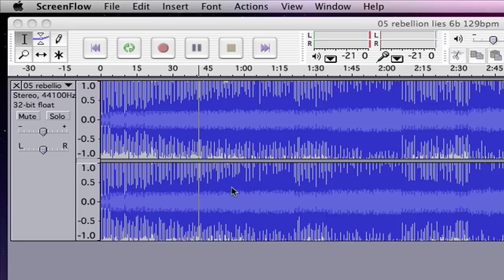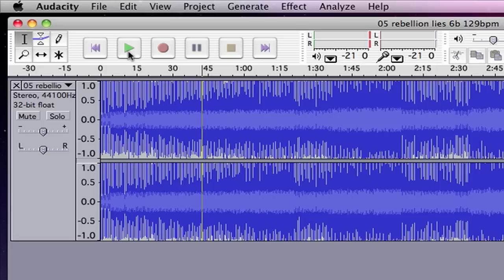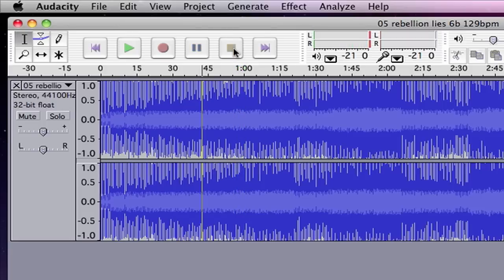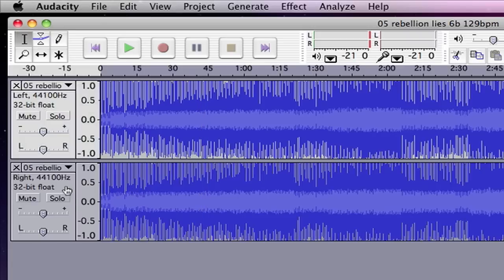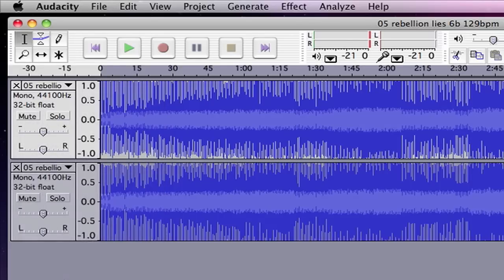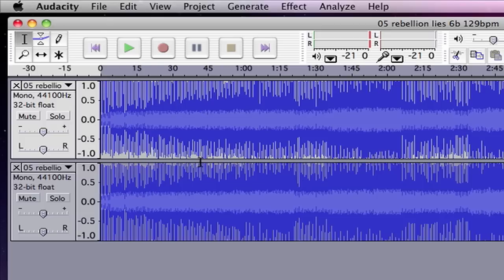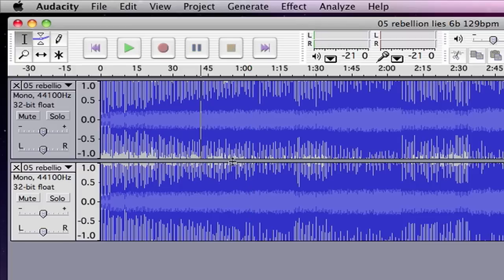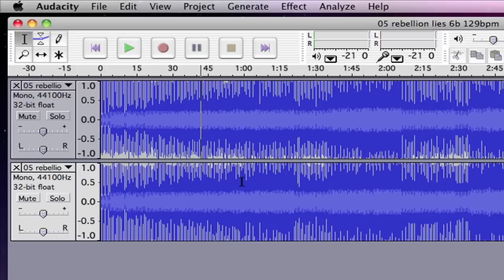How to remove vocals from a song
In this video I show you how to remove vocals from a song using a free program called Audacity. The same thing can be done in other programs as well once you understand the concept. Enjoy!